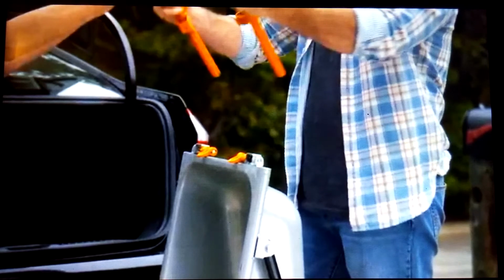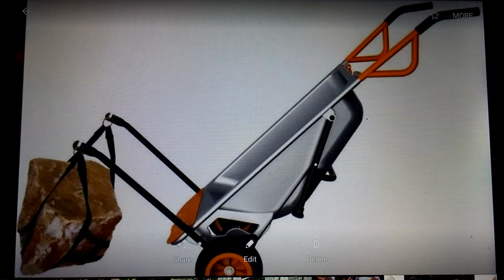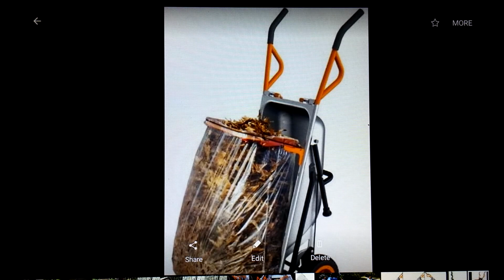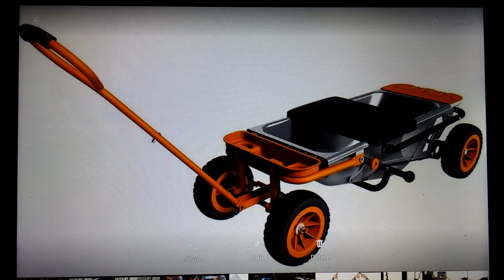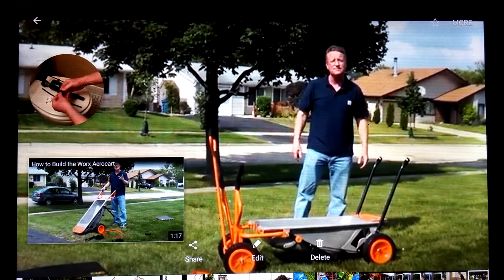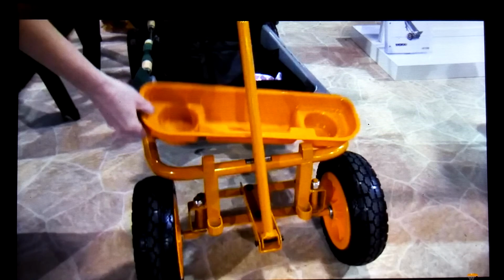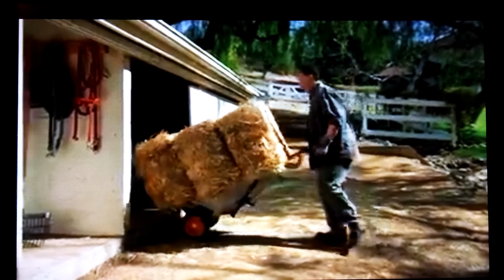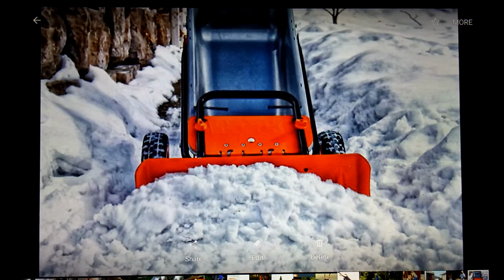Brains Over Brawn: Moving Big Loads With Wheels & Levers 3